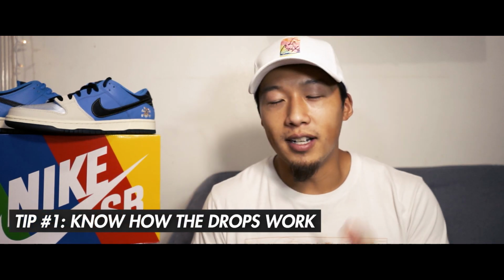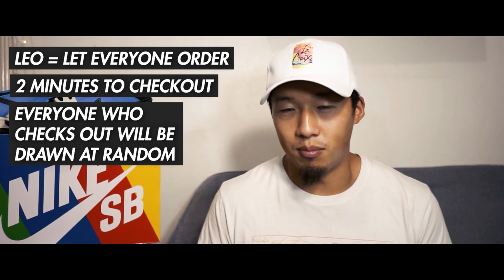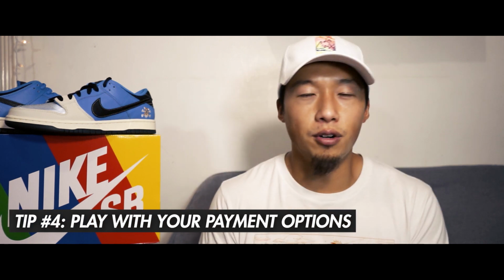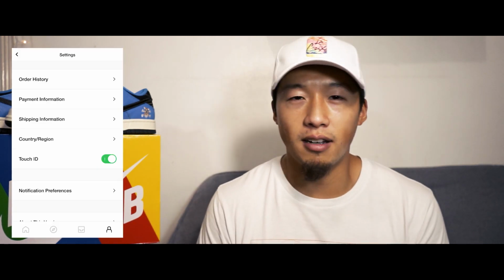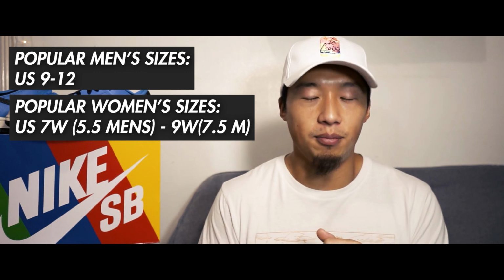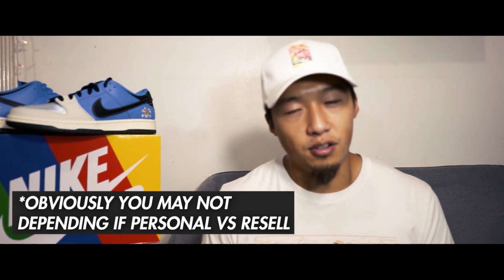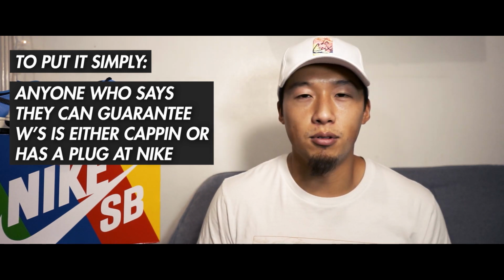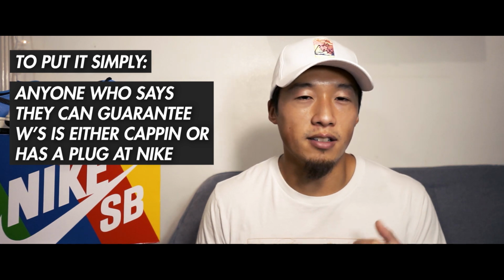How To Cop On SNKRS App (2021) - Increase Your Chances to Cop!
I go over tips on how to improve your chances of copping/hitting on the SNKRS App. Tips are created through my personal experiences, research, and my expertise in the marketing/product design field.

Timestamps:
0:00 intro
0:46 Tip #1: Understanding how drops on SNKRS work
1:34 Freeing up your device's resources to reduce problems
1:46 Connecting your device to fastest network
2:19 Trying different payment options
3:12 Research the sneaker drop (stock, popular sizes, etc)
4:10 Why be a Nike Member?
5:13 Engage with the SNKRS App
6:22 Multiple SNKRS Accounts (personally not worth the effort to me)
7:30 THE MOST IMPORTANT, KEY TAKE AWAY FROM THIS VIDEO
8:07 SUMMARY
8:30 Outro